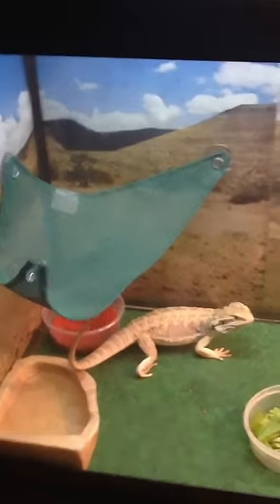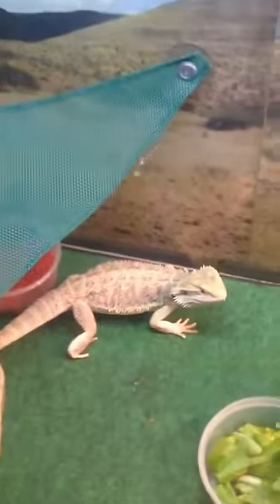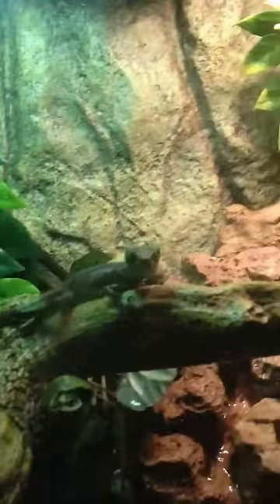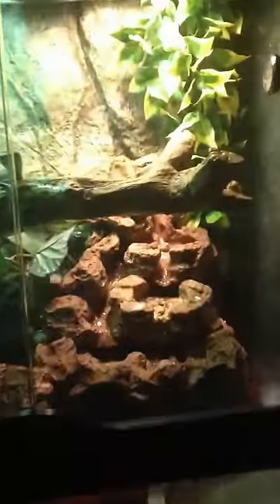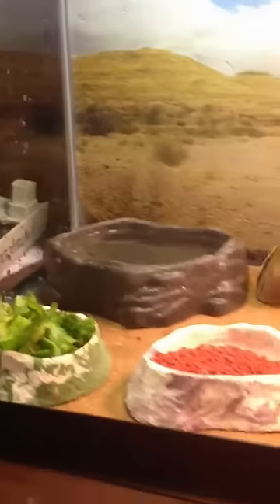Reptile Room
This is our first vid so hope you enjoy it!!